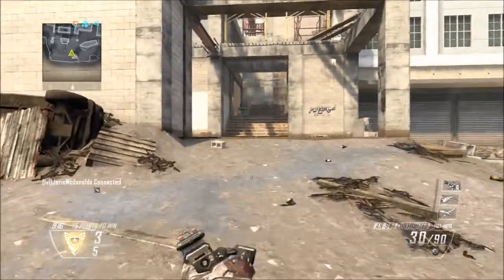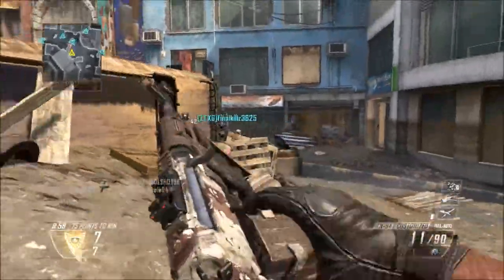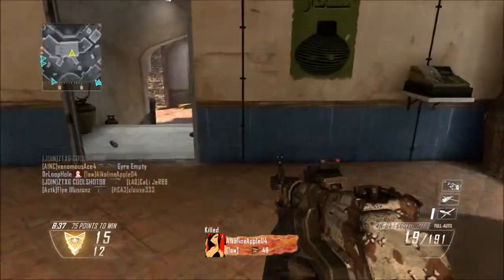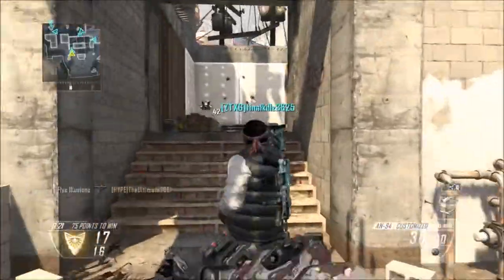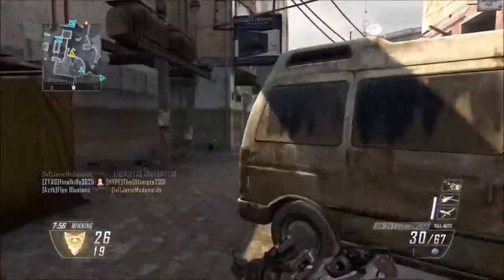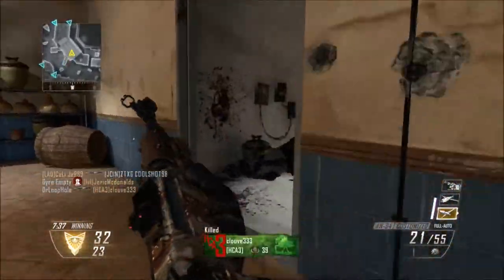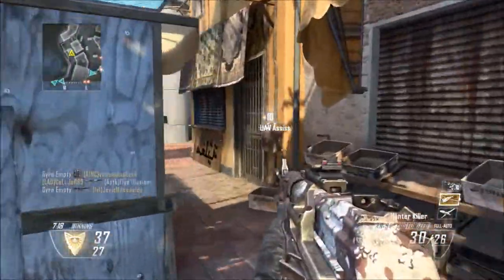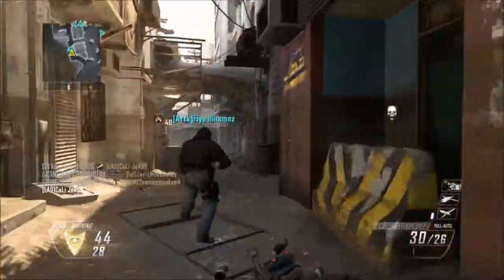Channel Fixes, Giveaways, Ideas And More!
Thanks Guys For Checking Out My Video!

Come On It Does Not Even Take A Second To. Really It Would Help A Lot!

Shirts- Impressforlessusa.com

My Gamertag Is On Xbox Is (DrLoopHole)